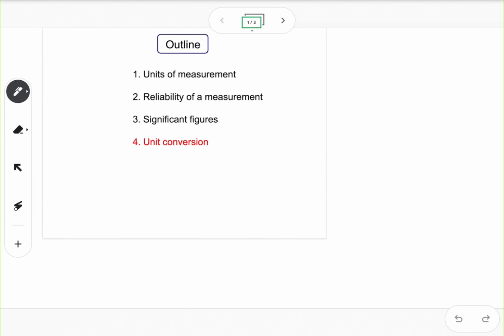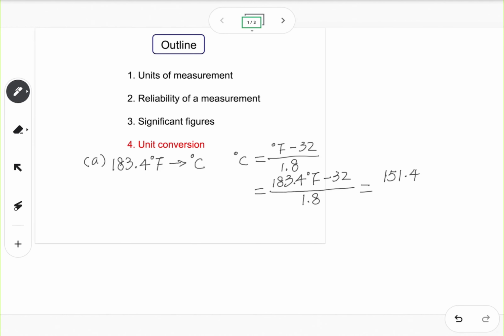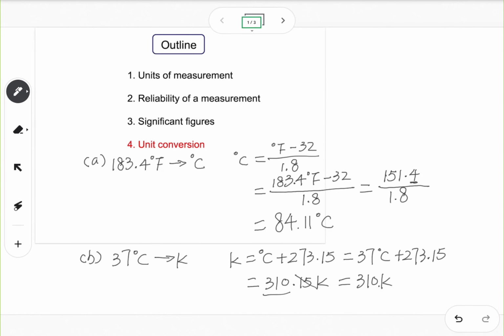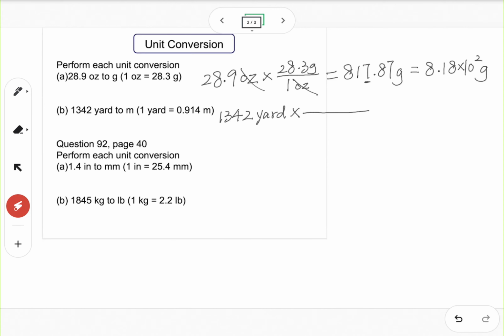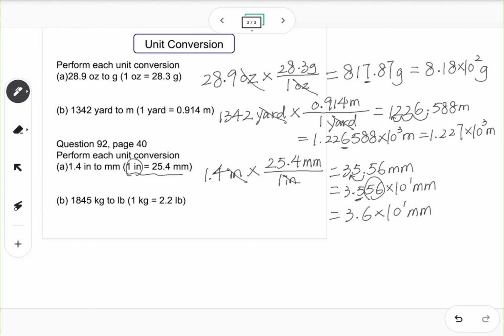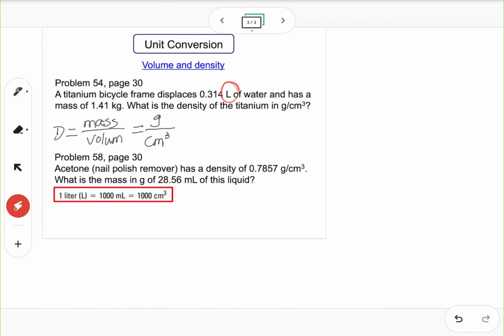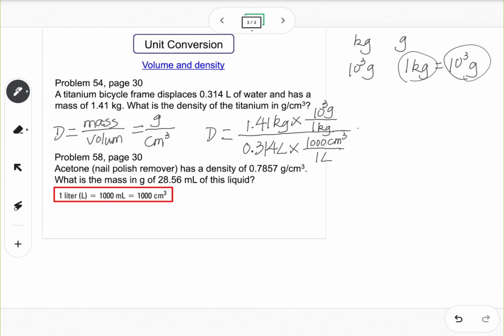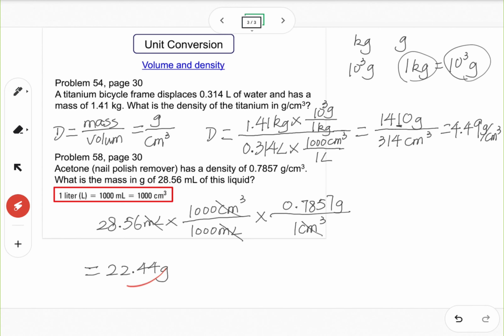Chapter E-Video 4. Unit conversion